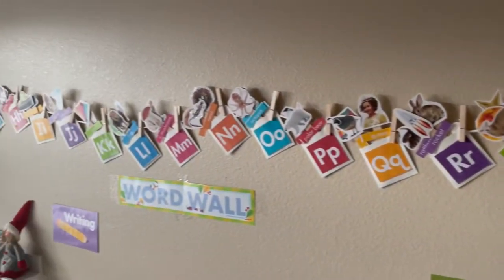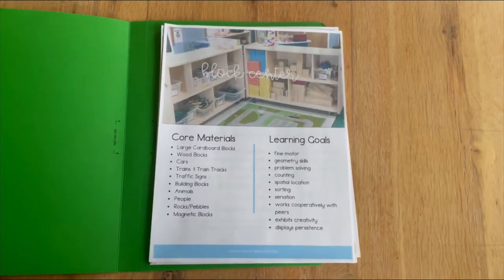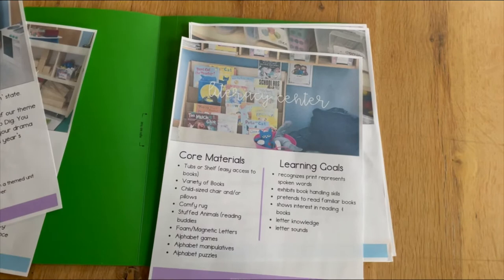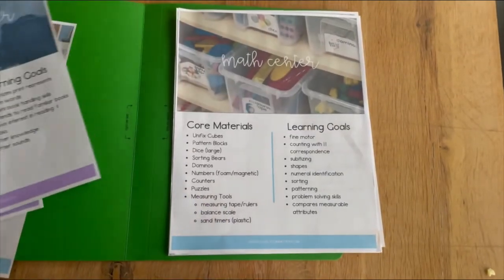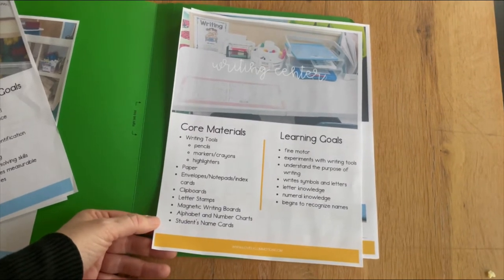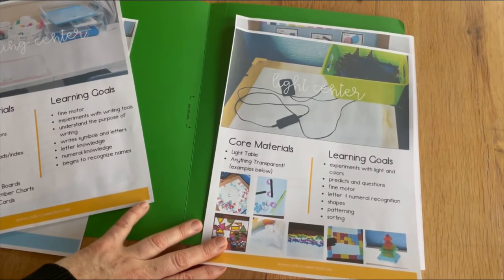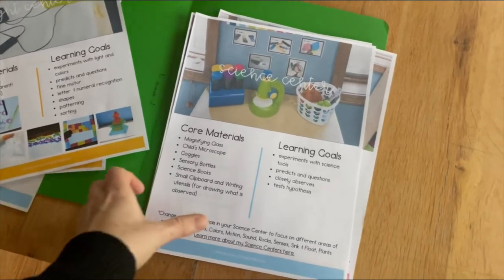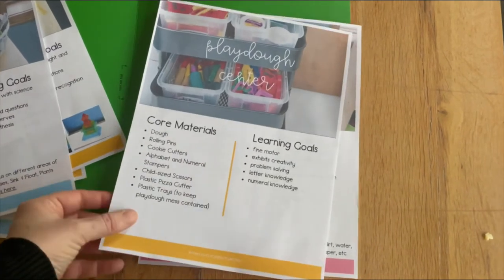What are free choice centers?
A brief description of free choice centers
Here is the link to get access the printout.